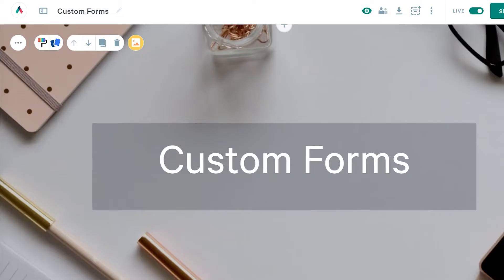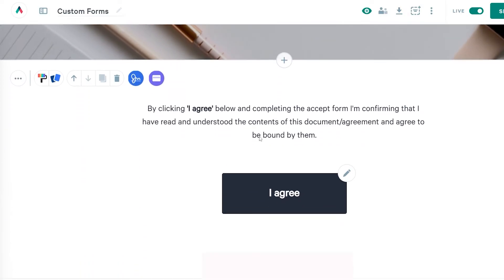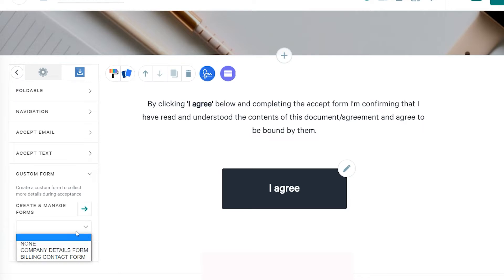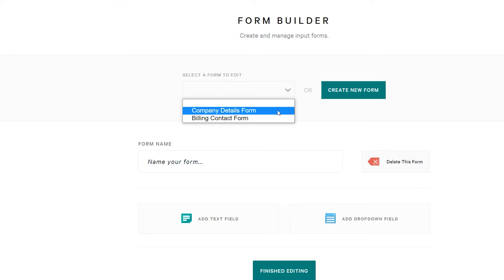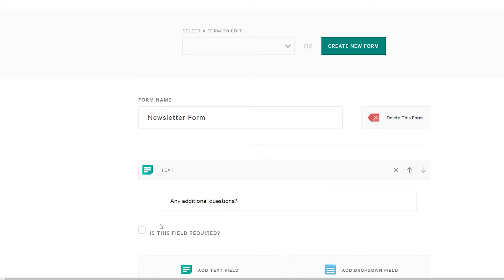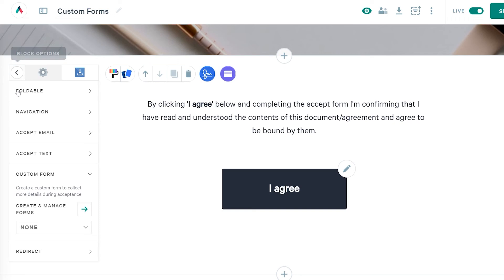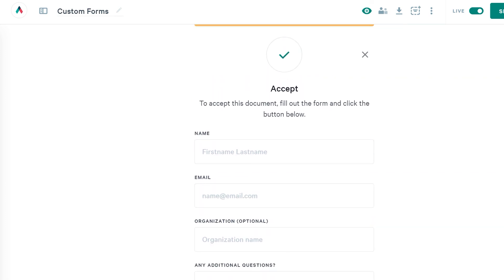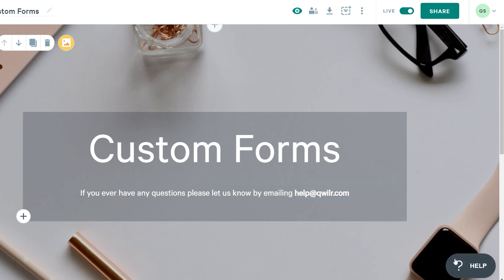Qwilr Tutorial: Creating and Using Custom Forms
Qwilr helps you create sales experiences that wow buyers and drive revenue.

In this tutorial video, we’ll learn how you can add custom fields to your pages's acceptance form.

Check out our blog for better sales experiences, insights, and value